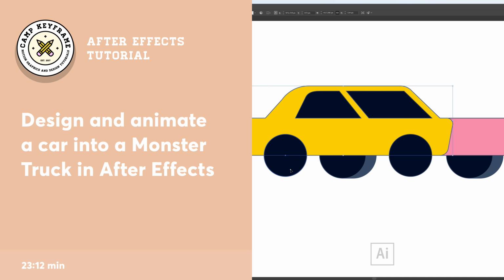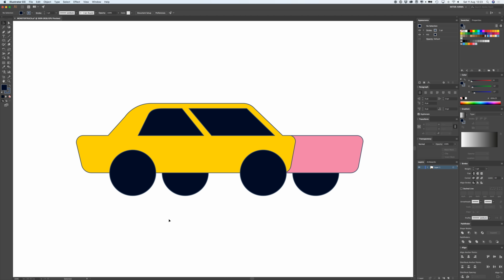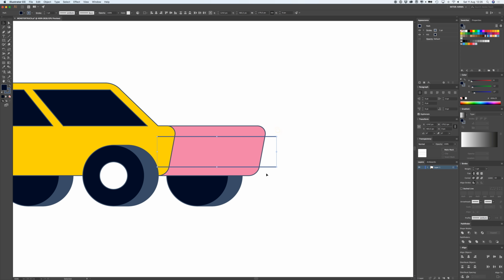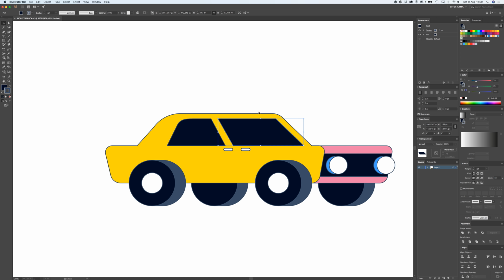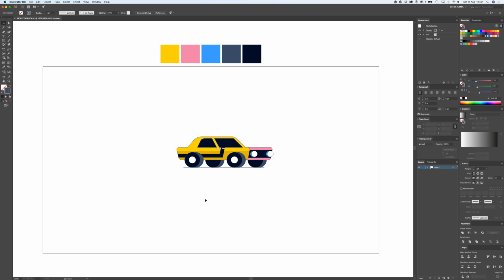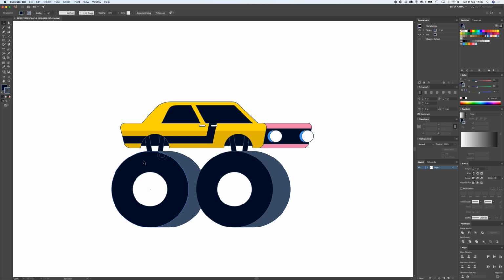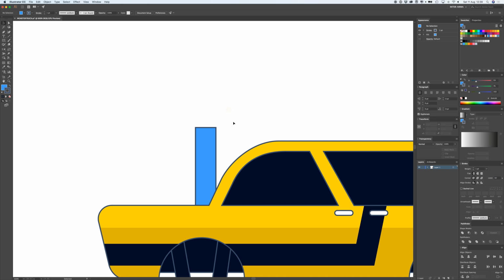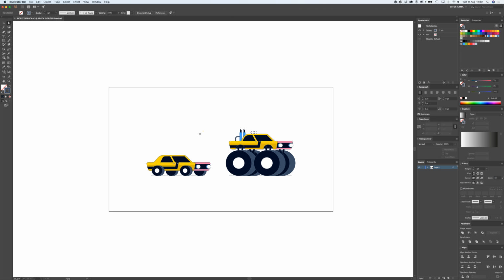Illustrator Tutorial - Turn a Car Into a Monster Truck! (part 1)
Song used in the intro:
‘Waon to Ame’ by Idealism

Hey y'all! In this video I'm going to design a car and a monster truck, which we will animate in the next tutorial. We'll make the car drive and then have it jump up in the air and turn into a big monster truck. But in this video's we'll stick to Adobe Illustrator and design everything first! Enjoy!

Bas